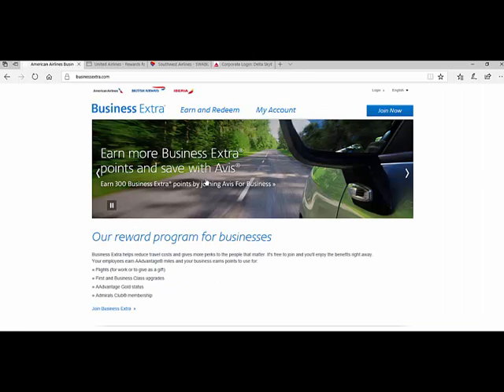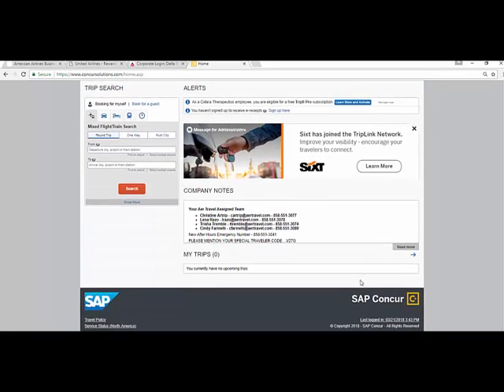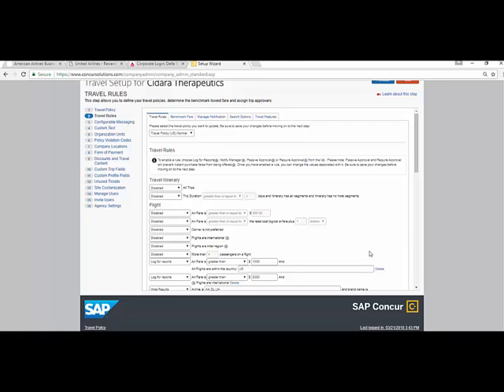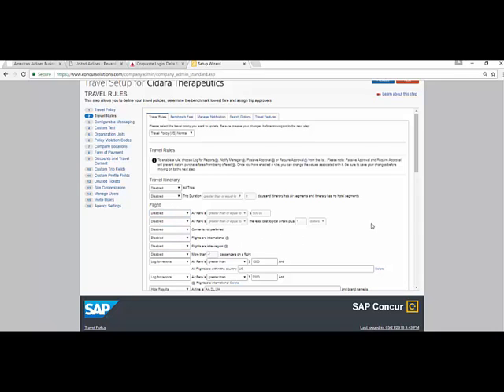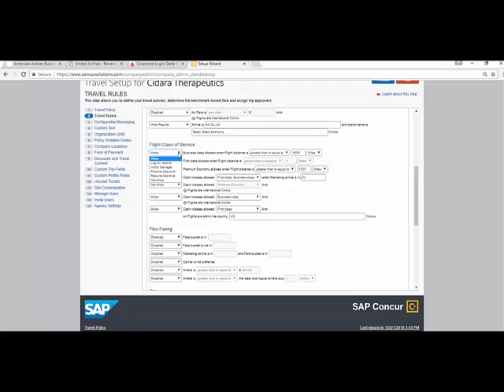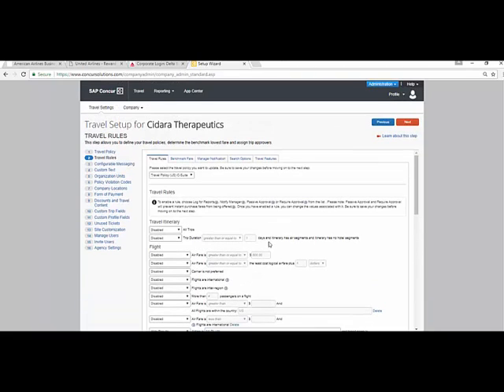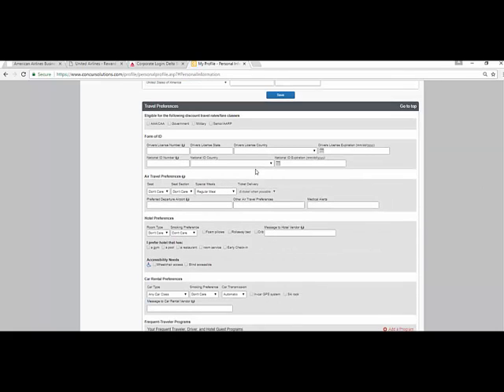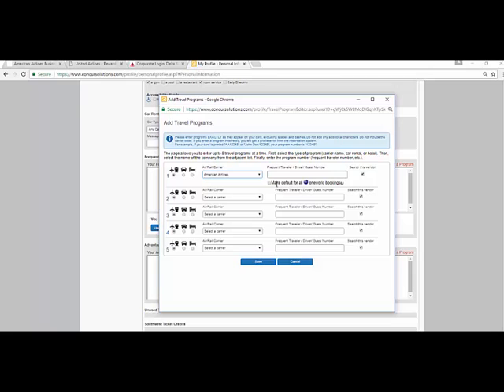intro to Aer Travel and Concur - setup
Setting up account with Aer Travel and Concur